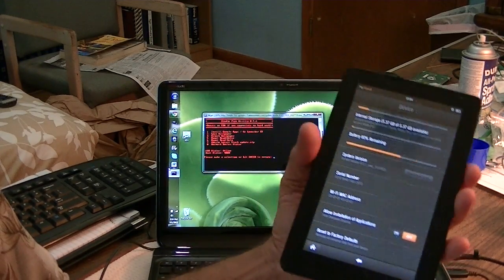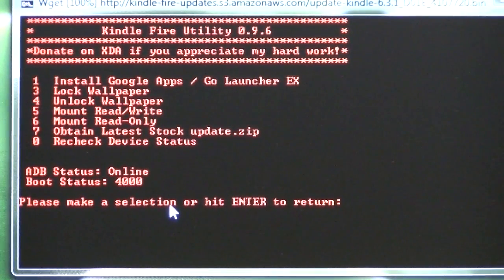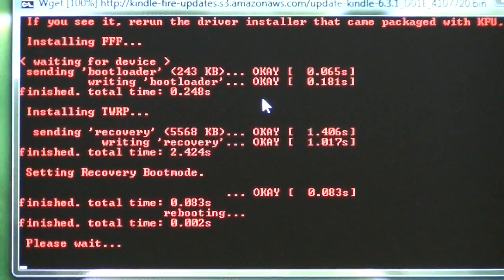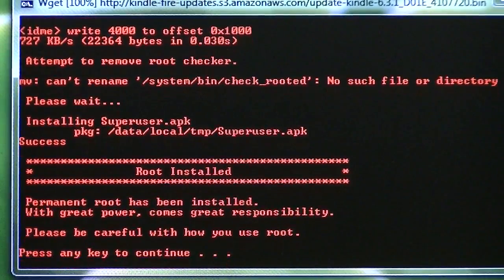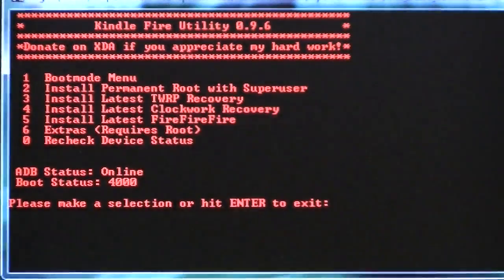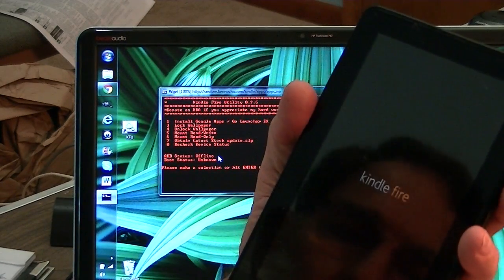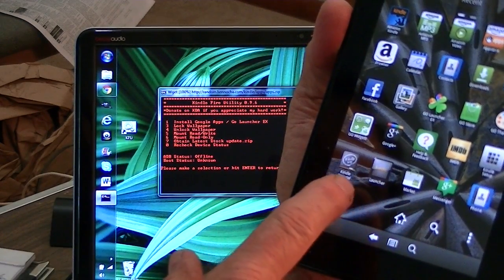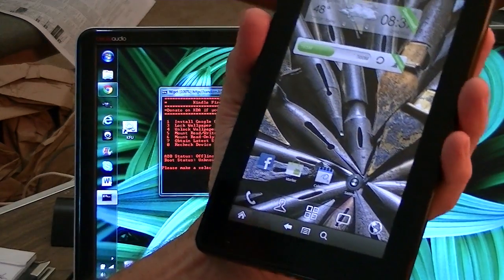Root (Jailbreak) the Kindle Fire - EASY!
This simple & easy technique will give you full root privileges to your Kindle Fire in just minutes! This will enable backup, restore, install ROMs & Google Apps, Go Launcher, and fix problems. More info, support & links found on the Bishop of Technology